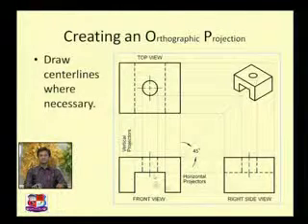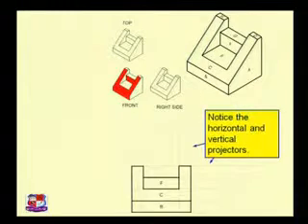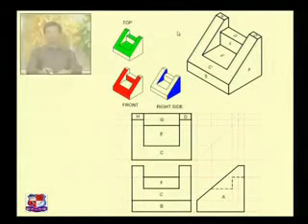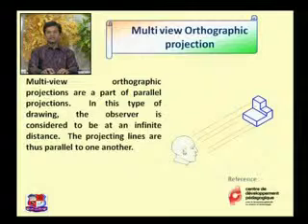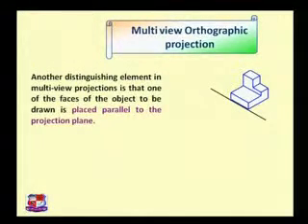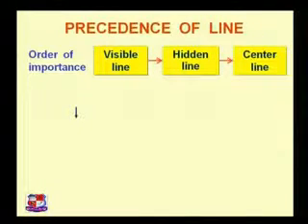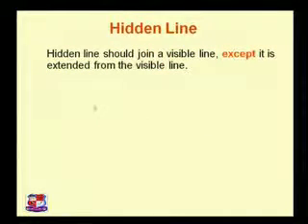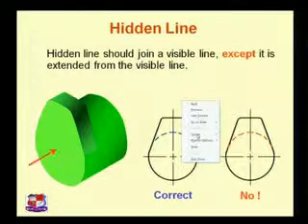Sonigra Sunilkumar Mechanical Drafting Multiview Representation 3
Sonigra Sunilkumar-Government Polytechnic, Rajkot-Mechanical Drafting-Multiview Representation-1.1 First & third angle projection methods and positions of six views.
 1.2 Multi view drawings (all six views) from given isometric drawing / physical object.